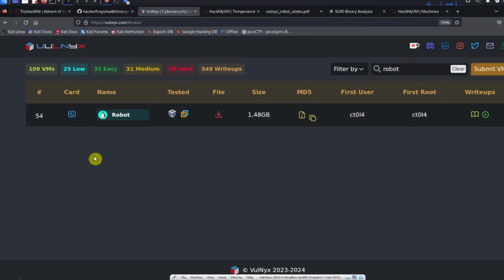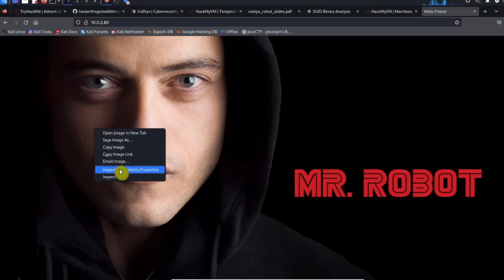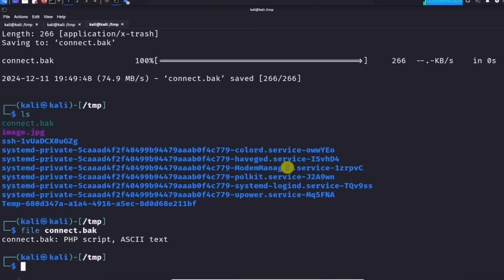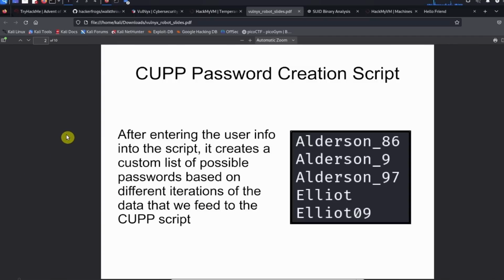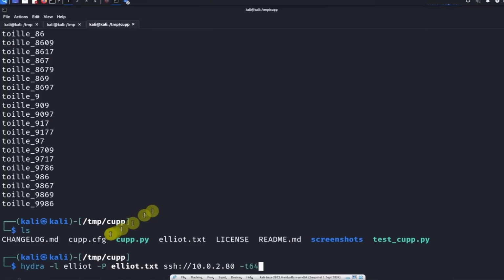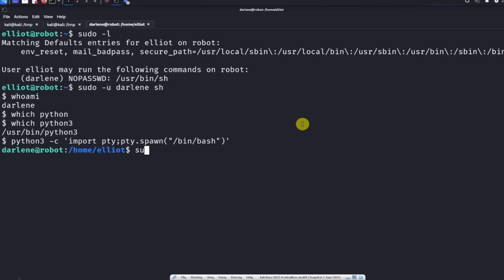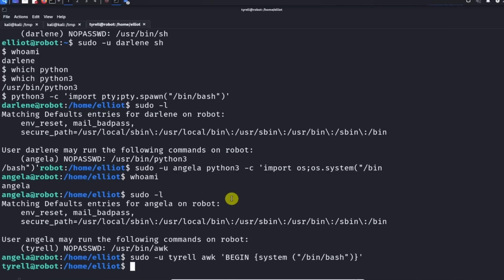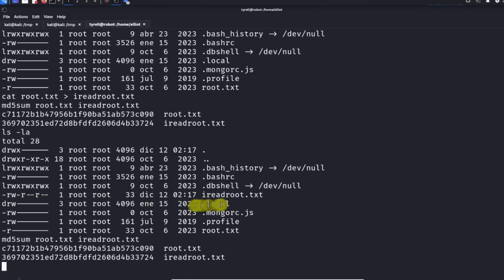VulNyx: Robot - CUPP Password Script and Zzuf Command Hacking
0:00 Start
0:28 Initial scans
4:10 Webpage enumeration
4:34 Picture file forensics
5:35 Investigating the hidden endpoint
5:45 Hidden endpoint directory busting
8:10 Investigating the hidden file
9:33 Logging into the database
11:42 CUPP customer user password creation script
16:26 SSH brute force attack with custom list
18:05 Initial access
18:54  Privilege escalation sudo sh
21:18 Privilege escalation sudo python
23:13 Privilege escalation sudo awk
25:40 Privilege escalation sudo zzuf
27:16 We are root
27:50 Wrapup

The following links are related to topics covered in this challenge:
CUPP Custom Password List Creation Script: